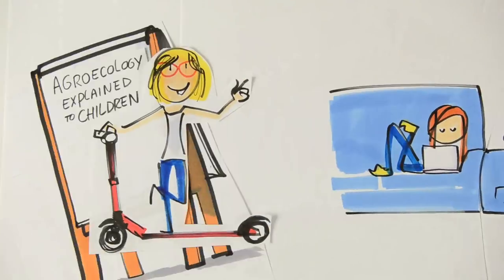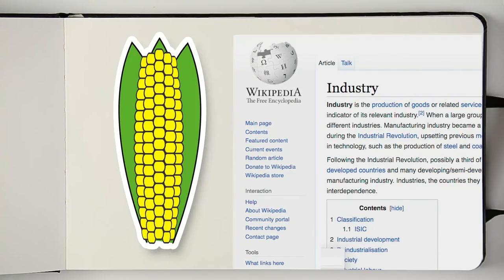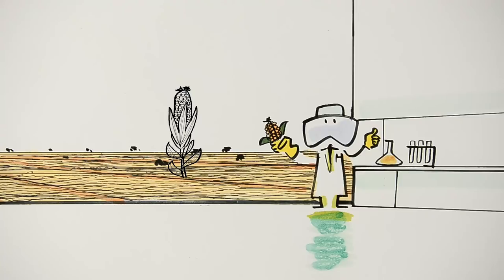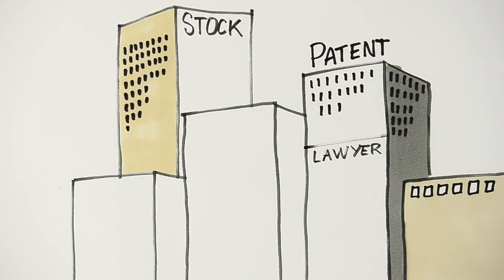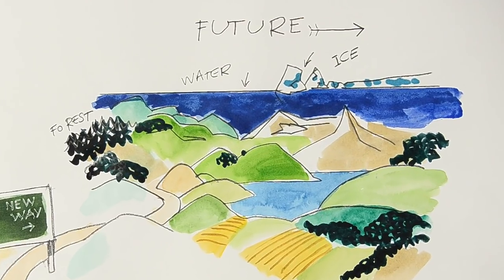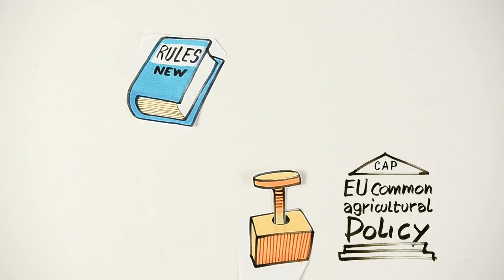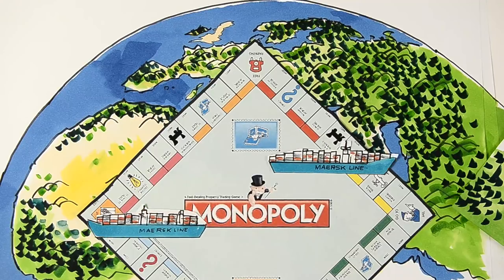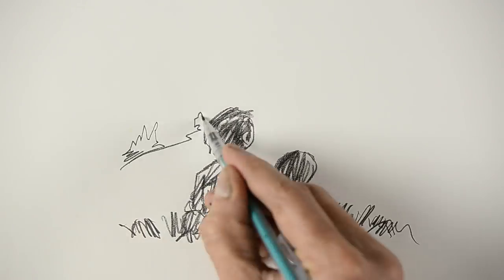Agroecology explained to children....parents can watch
The Greens/EFA is a political group in the European Parliament, made up of Green, Pirates and Independent MEPs as well as MEPs from parties representing stateless nations and disadvantaged minorities. Find out more about us on our